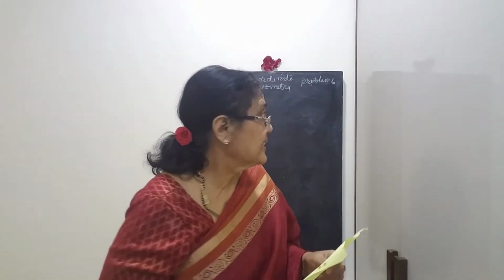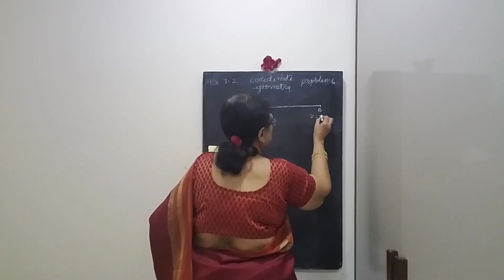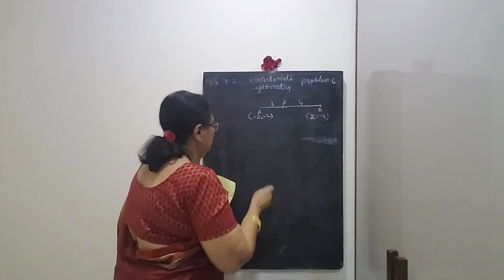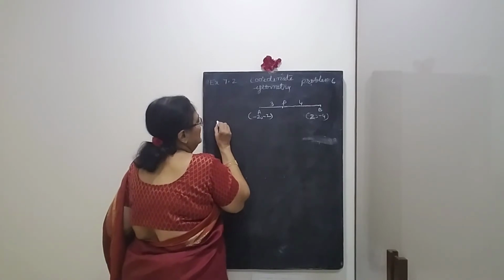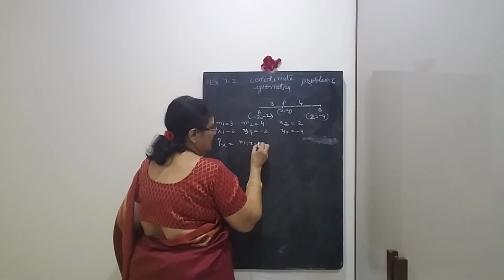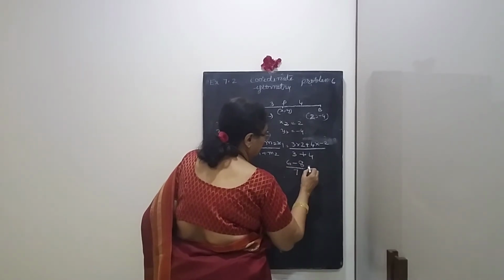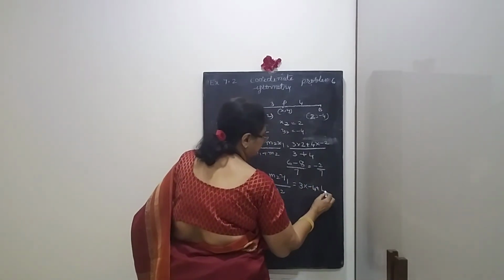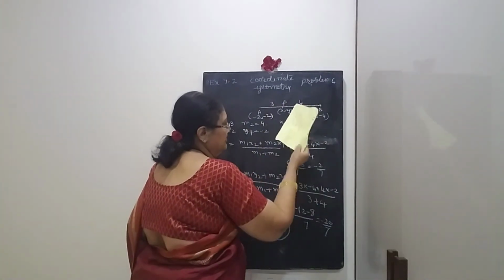COORDINATE GEOMETRY OF CLASS 10 TSSC &APSSC ,CHAPTER 7,EXERCISE 7.2,PROBLEM 6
IN THIS VIDEO HOW TO FIND THE COORDINATES OF A POINT WHICH DIVIDES THE GIVEN STRAIGHT LINE IN CERTAIN RATIO. HERE IN THIS PROBLEM P IS THE POINT WHICH IS  3/7  OF AB. HOW TO FIND THE RATIO AND THEN USING THE SECTION FORMULA HOW TO FIND THE COORDINATES OF P ARE EXPLAINED.